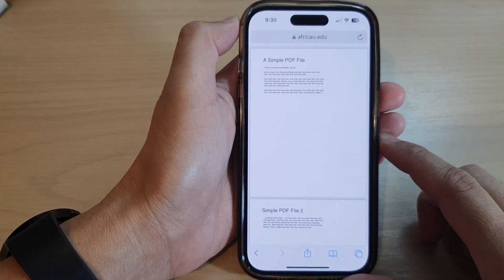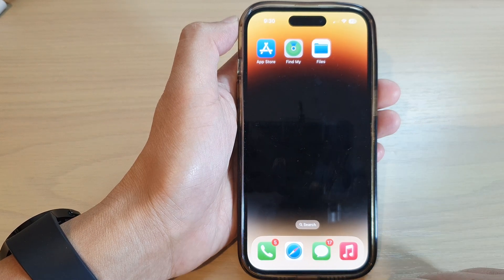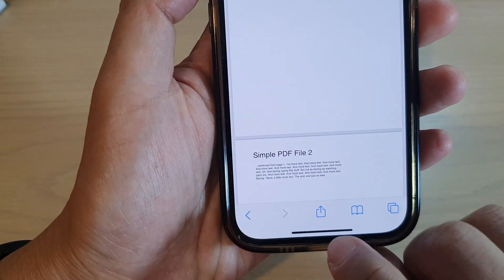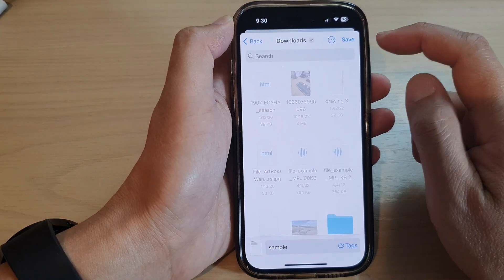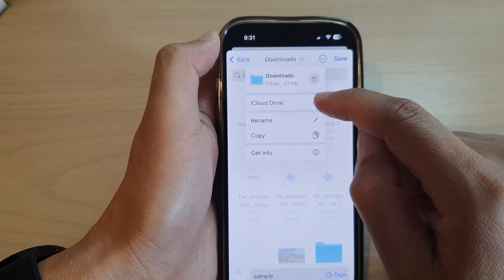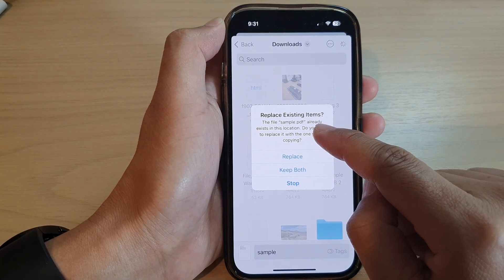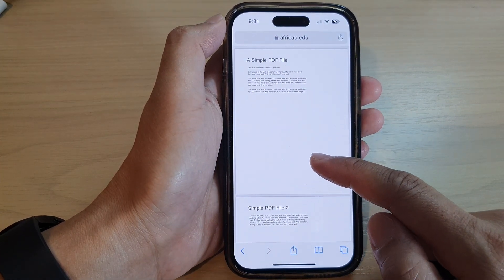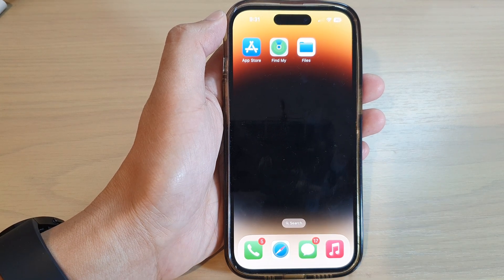iPhone 14/14 Pro Max: How to Save A PDF Document To Files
Learn how you can save a PDF document to files on the iPhone 14/14 Pro/14 Pro Max/Plus.